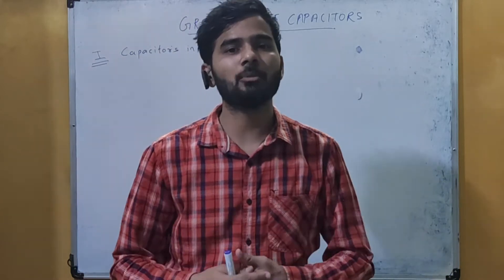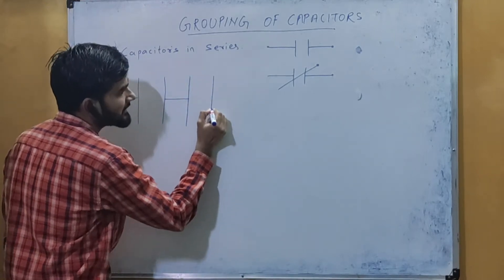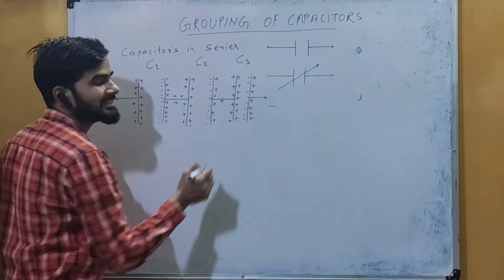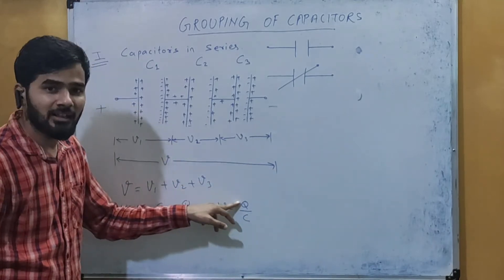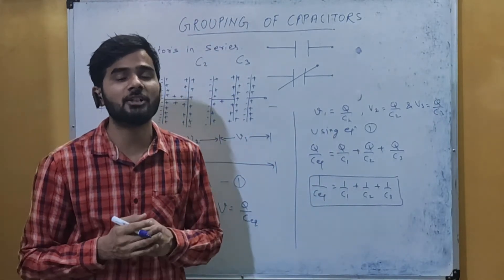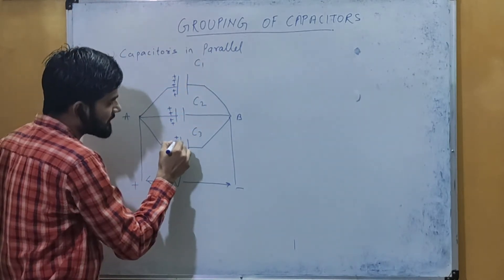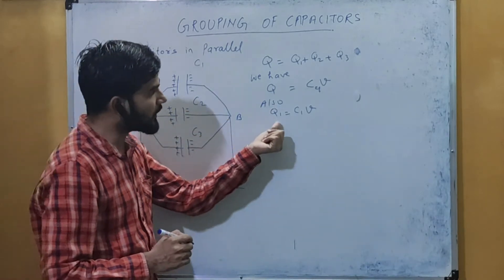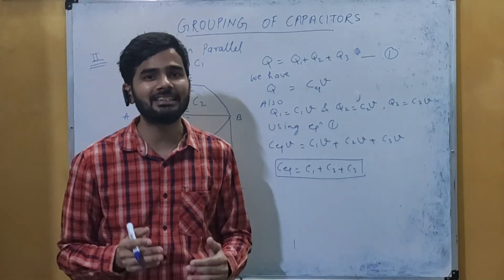PHYSICS📚CLASS XII📚ELECTRIC POT. & CAPACITANCE📚PART-14📚GROUPING OF CAPACITORS📚FAIZPHYSICS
THIS VIDEO IS FOR CLASS XII PHYSICS ,WHICH IS BASED ON THE FIRST UNIT ELECTROSTATICS AND CHAPTER 2 ELECTRIC POTENTIAL AND CAPACITANCE || IT INCLUDES THE DERIVATION OF EXPRESSION FOR CAPACITANCE OF CAPACITOR WHEN CONNECTED IN SERIES AND PARALLEL